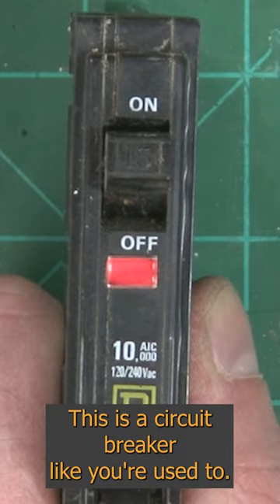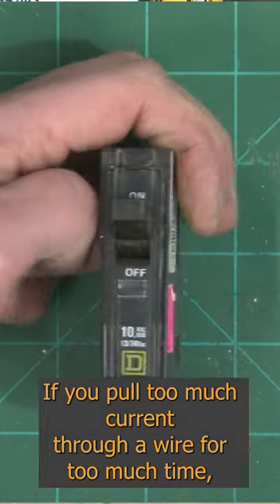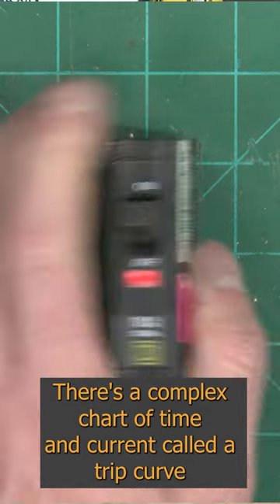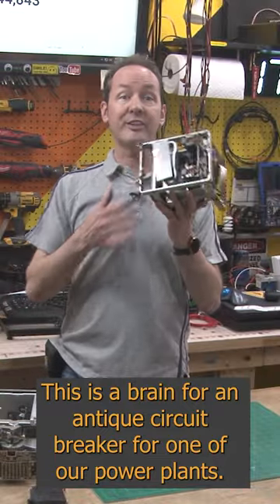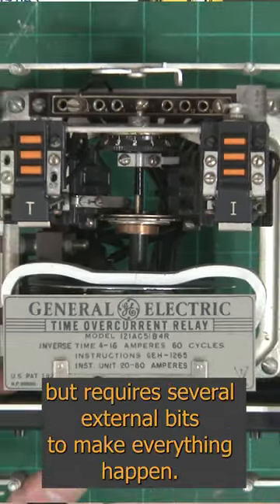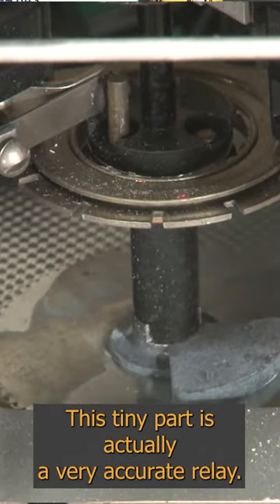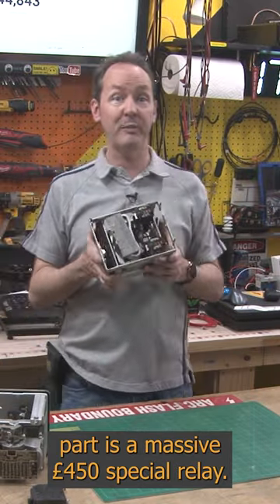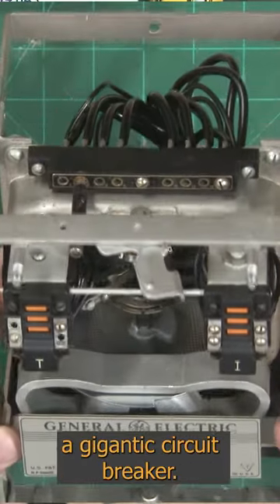Hydropunk Circuit Breaker